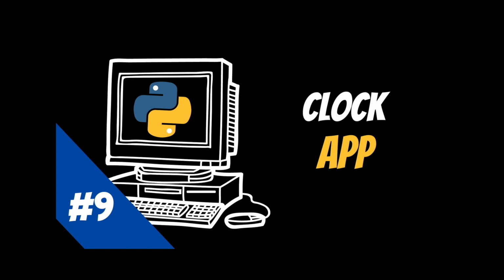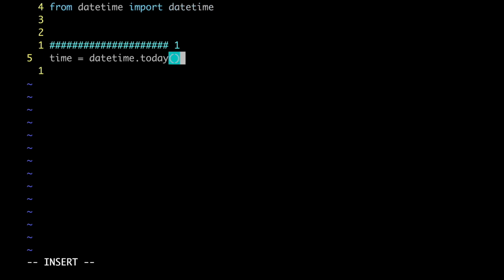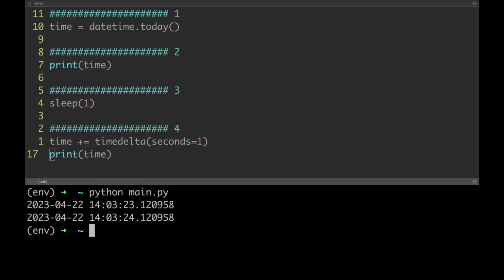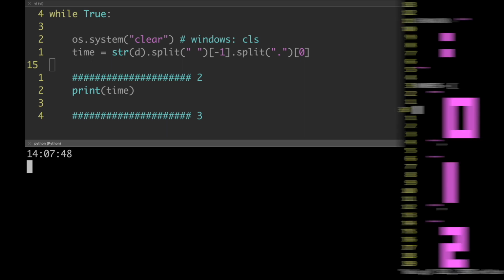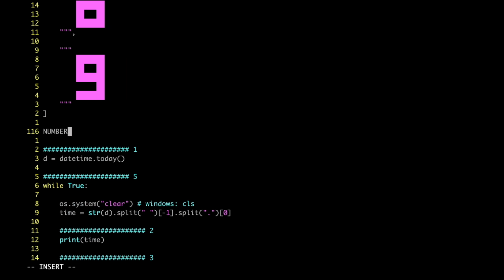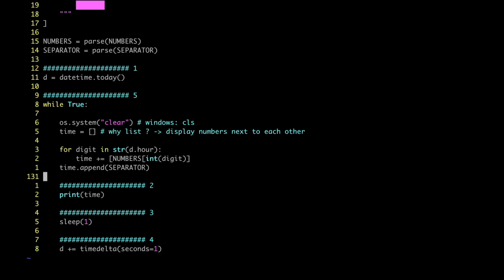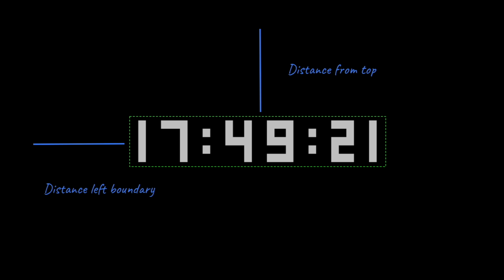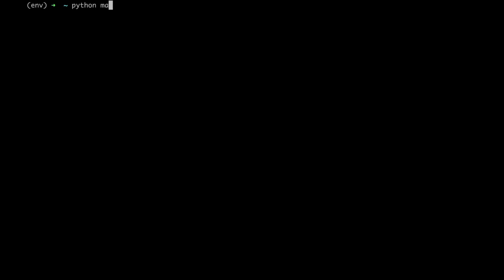Python beginner tutorial: #9 Clock App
In this tutorial you gonna learn how to code a program to display the local time on the screen

Timestamps
00:00 | intro
00:47 | algorithm
01:32 | step 1 & datetime
02:27 | step 2, 3
02:58 | step 4 & timedelta
05:18 | display bigger numbers
05:54 | dropping external spaces
07:08 | display numbers on the same line
10:15 | display at the center of the screen